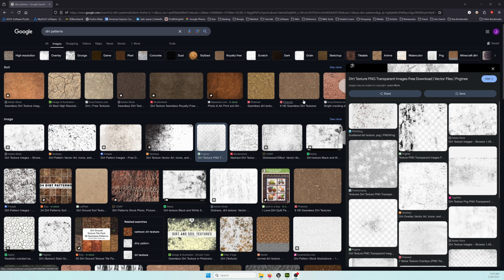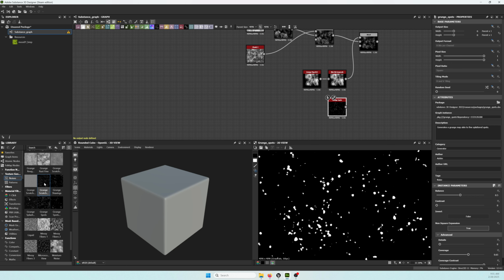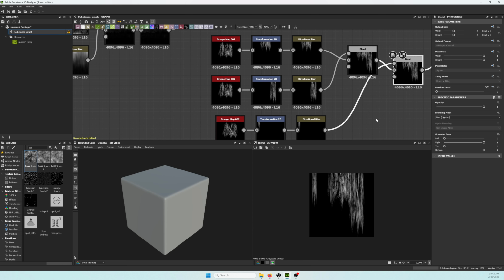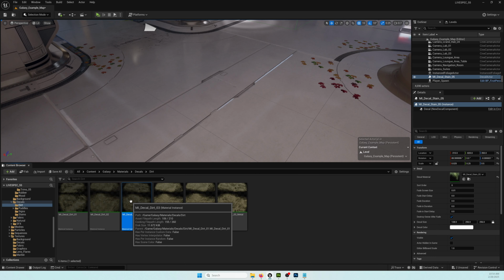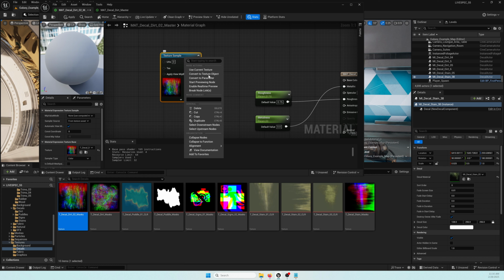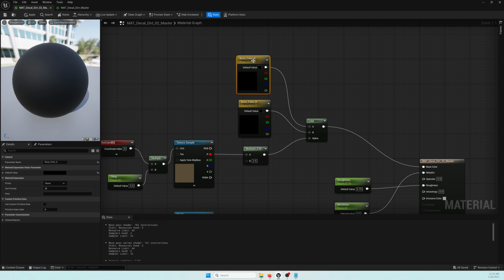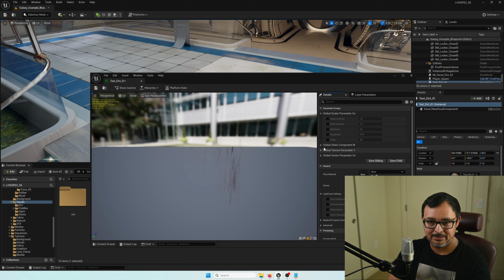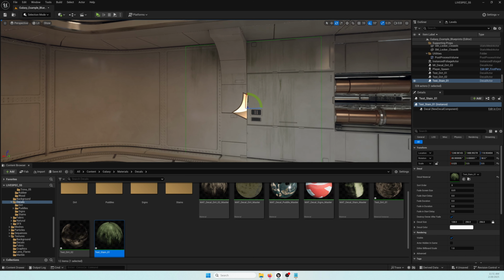Decals for Games | Easy Method for Realism in UE5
Ready to add a new level of realism to your game environments? In this video, I'll walk you through a step-by-step process for creating customizable decals in *Unreal Engine 5.*

Using a powerful combination of *Substance Designer* and *Photoshop,* I'll show you how to enhance your scenes with immersive, high-quality decals. You'll learn time-saving techniques to boost your creative workflow and achieve impressive results with ease.

*Featured Environment & Links*